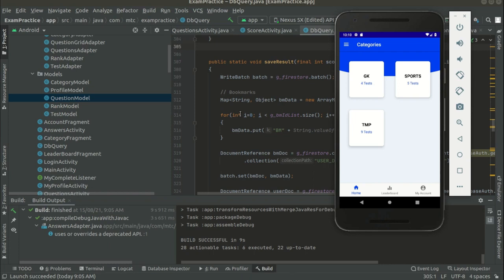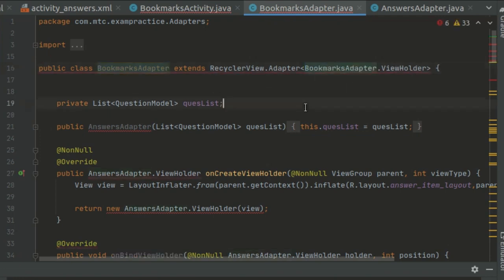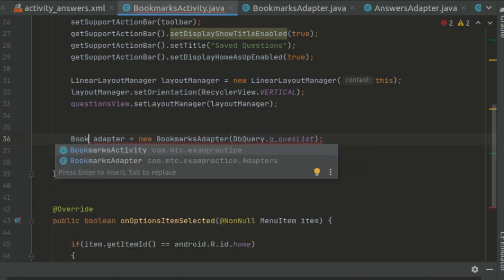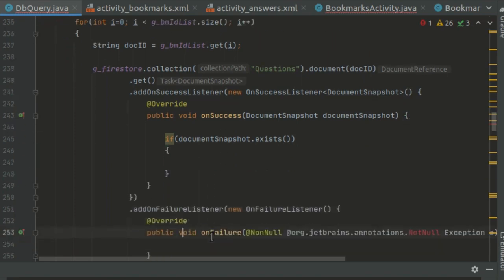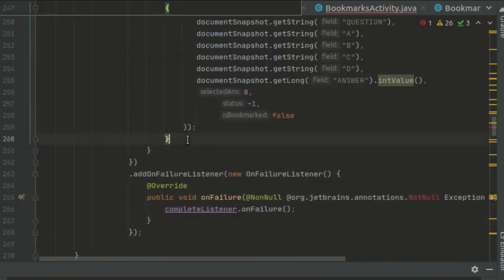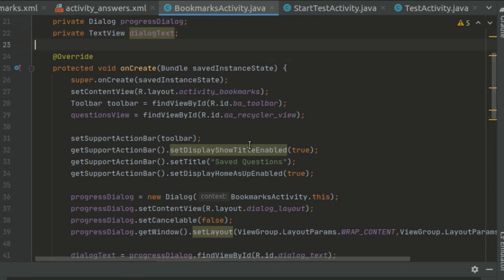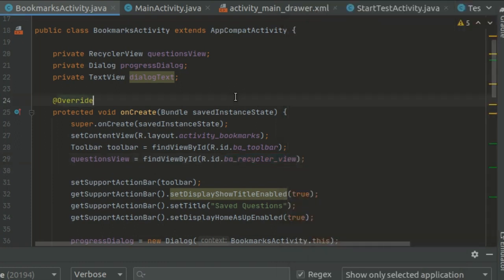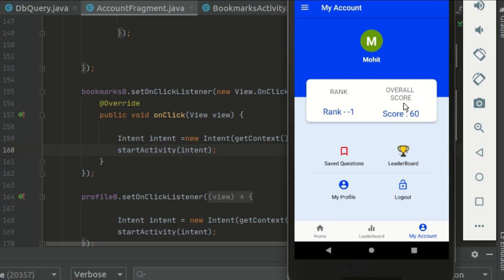How to make Quiz APP in Android Studio | Part 35 | Bookmarks Activity